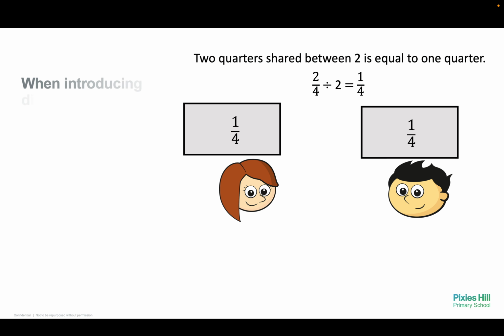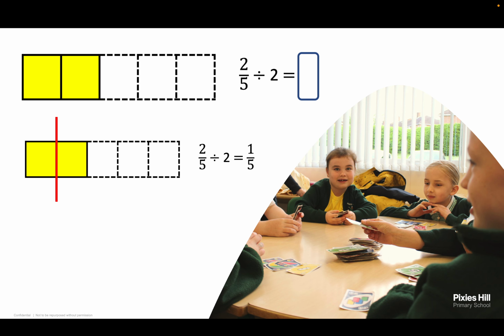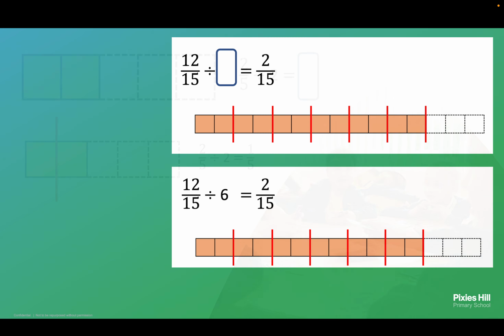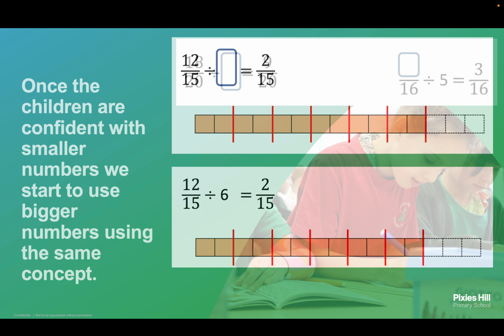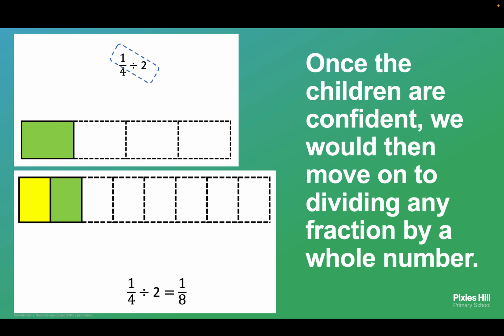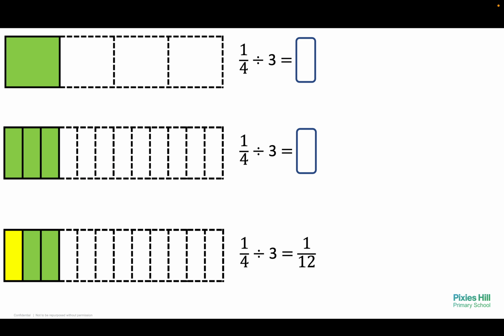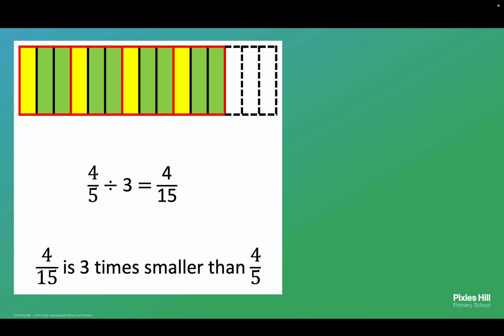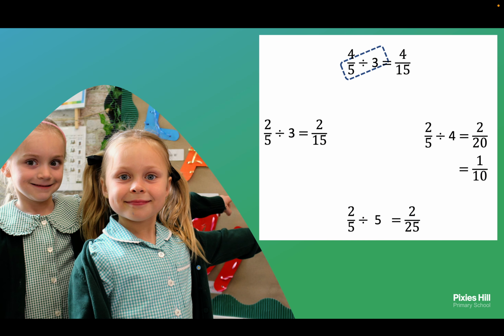Dividing Fractions in Upper KS2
Mrs Thingsaker explores what every parent needs to know about how divide fractions is taught at Pixies Hill School.